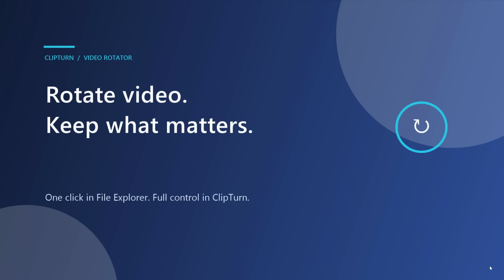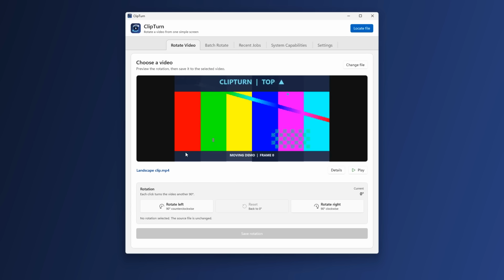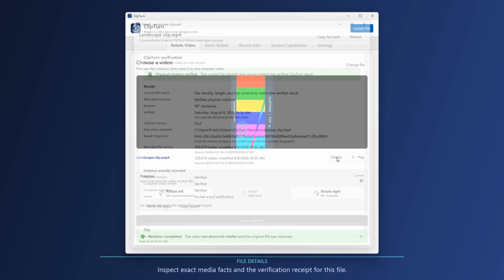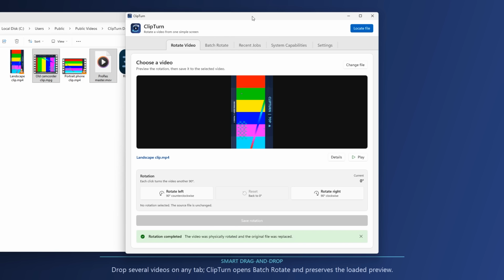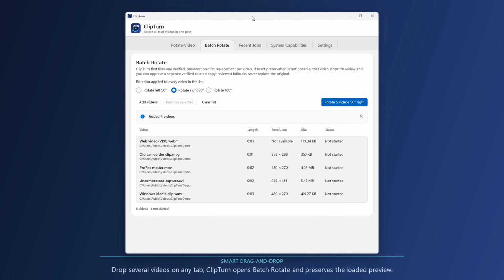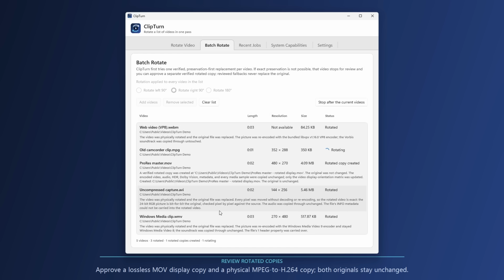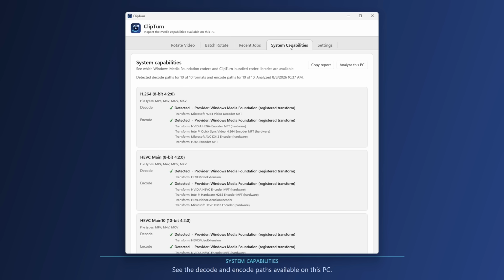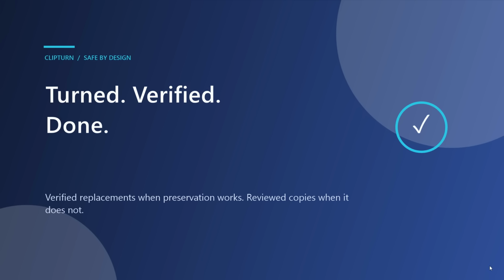How to Rotate a Video in Windows 11 (Right-Click in File Explorer) + Batch Rotate | ClipTurn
How to rotate a video in Windows 11 or Windows 10 - right-click it in File Explorer, preview the turn, and save it without the guesswork. Works with MP4, MOV, MKV, ProRes and more, and can batch rotate several videos at once.

ClipTurn is free right now for early testers.

ClipTurn gives Windows users a fast File Explorer shortcut for one-off rotations and a complete desktop app for previewing, verifying, batch-processing, and safely reviewing alternative outputs.

This v1.0.2 tutorial shows how to:
• Rotate a video directly from the File Explorer context menu
• Preview rotations before saving
• Inspect File Details and the verification receipt
• Add a batch video with the Add videos button
• Drag multiple files anywhere into ClipTurn and let the app route them to Batch Rotate
• Rotate five mixed video formats together
• Review preservation alternatives before any conversion starts
• Create separately named, verified copies while the ProRes and MPEG originals stay unchanged
• Review Recent Jobs and System Capabilities
• Configure safety, backups, concurrency, and Dark Mode

ClipTurn automatically replaces an original only after the rotated result has been successfully verified. When preservation is not possible, it pauses for explicit review and creates a separately named, verified copy instead; the original remains untouched.

Chapters:
0:00 Rotate from Windows File Explorer
0:13 In-app rotation, verified saving & File Details
0:30 Add videos and smart drag-and-drop
0:44 Run the mixed-format batch
0:54 Review options and create verified copies
1:05 Recent Jobs, System Capabilities, Settings & Dark Mode